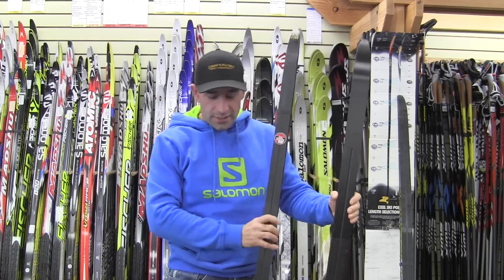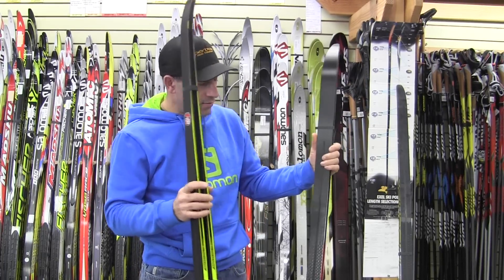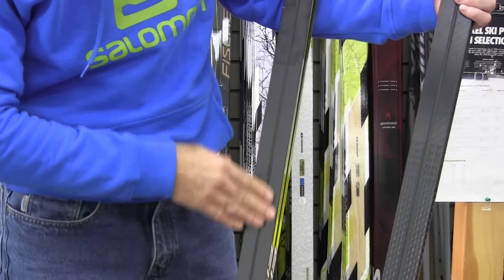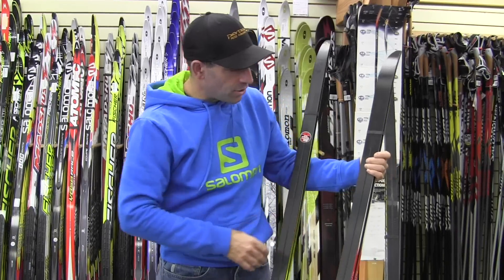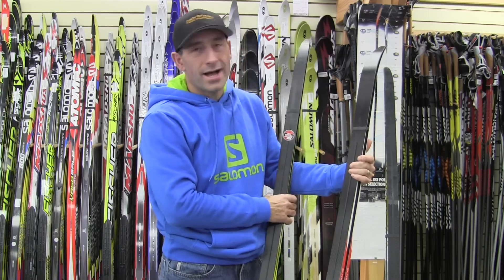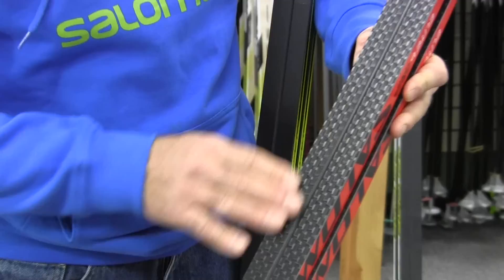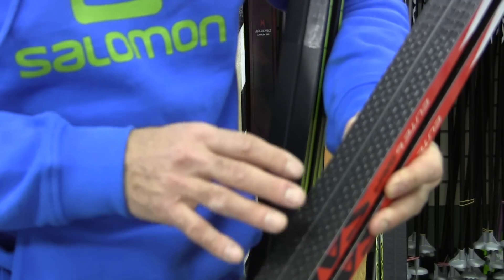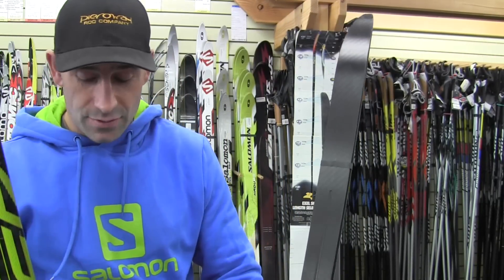McBike explains Waxable and Non-Wax or Waxless XC Skis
Peter from Mcbike in Smithers BC explains the basic differences between waxable and non-wax or waxless XC classic skis. If you like this video check out our video on how to size your XC skis.